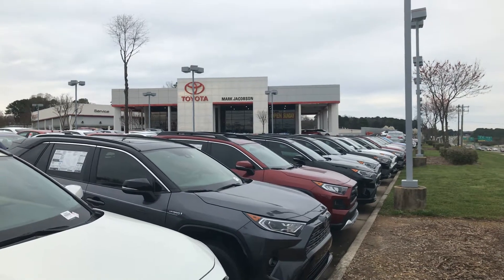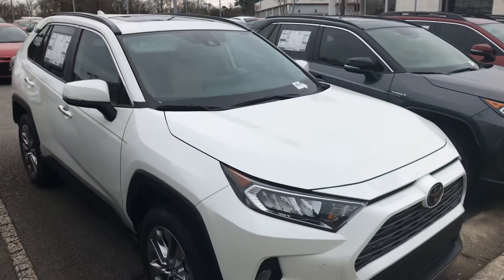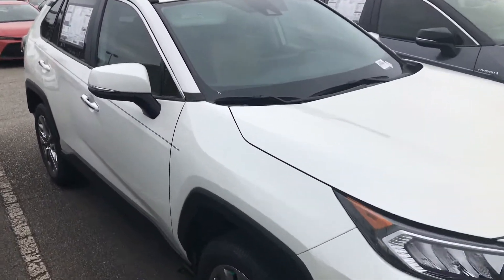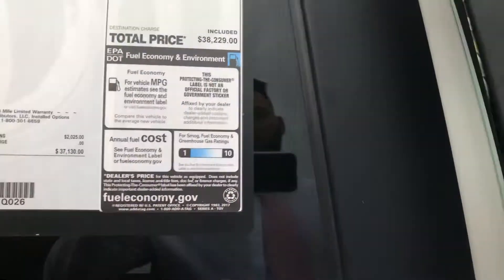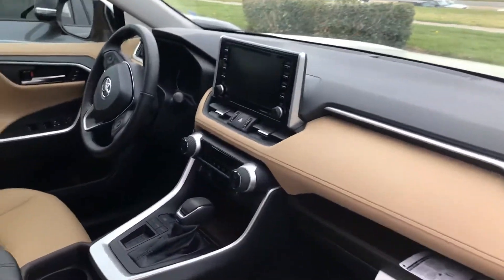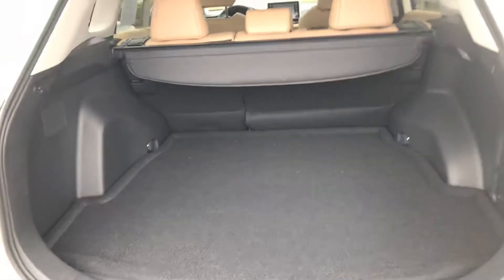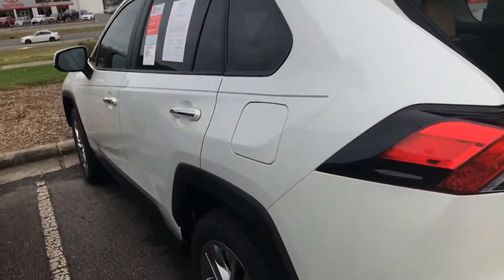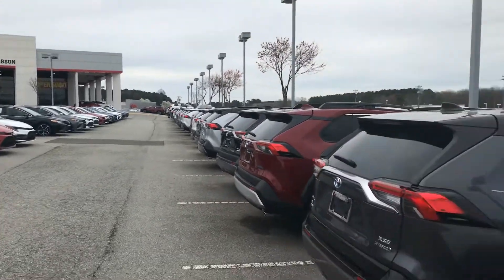2020 Toyota RAV4 - Alfredo